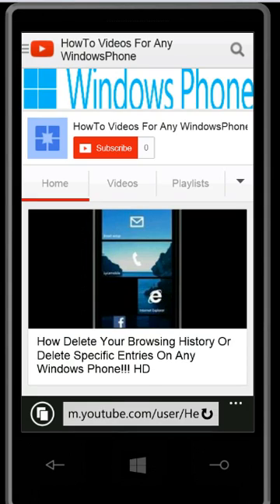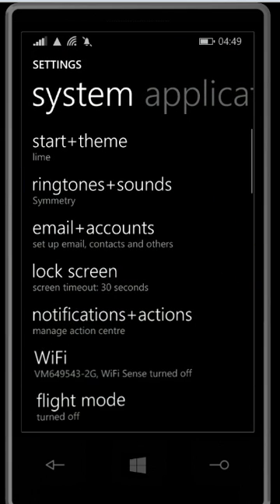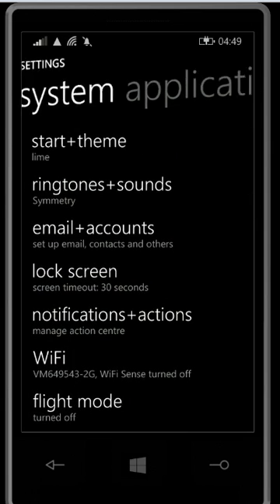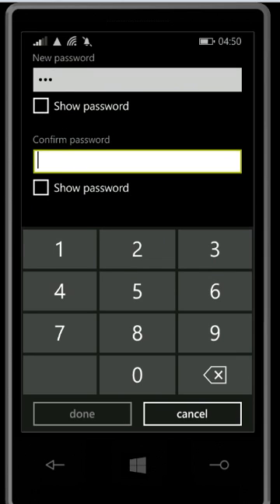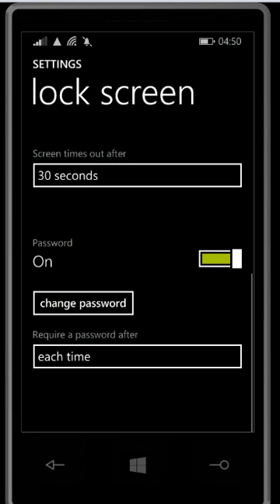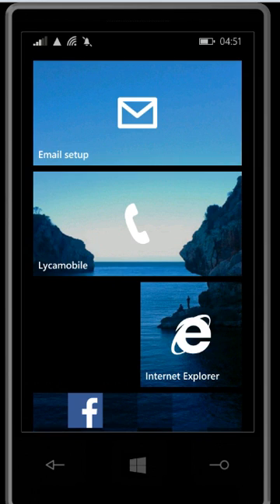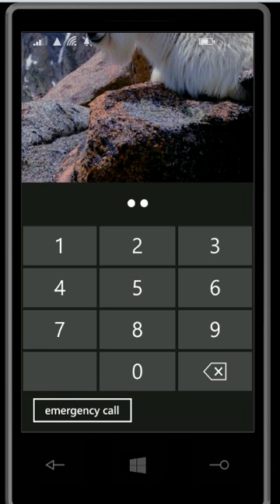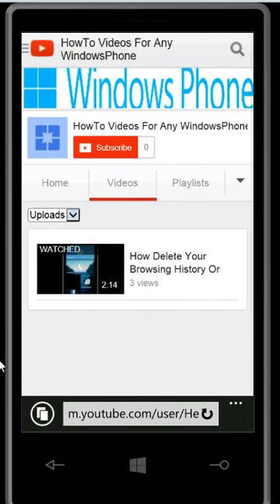How To Set Password On Any Windows Phone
Define a security code, and set your phone to lock itself automatically when you're not using it. On the start screen, swipe left, and tap settings icon Settings lock screen. Switch Password to Ontoggle on icon , and type in a security code (at least 4 digits). Tap Require a password after , and define the length of time after which the phone locks automatically. Keep the security code secret and in a safe place separate from your phone. If you forget the security code and cannot recover it, or if you enter the wrong code too many times, your phone will require service. Additional charges may apply, and all the personal data on your phone may be deleted.

Windows Phone 8 smartphone at a budget price, making it ideal for the first-time smartphone owner. If you’re worried about losing your new purchase, then fear not as here we look at how to keep your phone safe and secure.

There are different ways you can secure your phone,from preventing prying eyes viewing the content on your handset, to finding the actual device should you misplace or lose it. Here we look at the most popular ways of keeping your smartphone safe.

The most obvious way to prevent people from viewing anything on your phone 0 is to add a password. So, should you lose your phone your data will be safe, equally if you leave your phone on a table and someone picks it up, they won’t be able to see what you have squirrelled away.

To add a password go to Settings-Lockscreen and scroll down to the Password option. Switch this on and enter a four-digit code that is memorable to yourself but won’t easily be cracked by others – so don’t go for 1234 or 4321, in other words.

While you’re in the Lockscreen page it may be a good idea to set a short time-out limit for your you phone. This is the amount of time the phone is left open and inactive before it automatically locks itself down. After this, any user will need to enter the password once again to gain access.

To set up a screen lock time, simply press the ‘Screen times out after option’ and then select the time length you feel works best for you.

Thanks